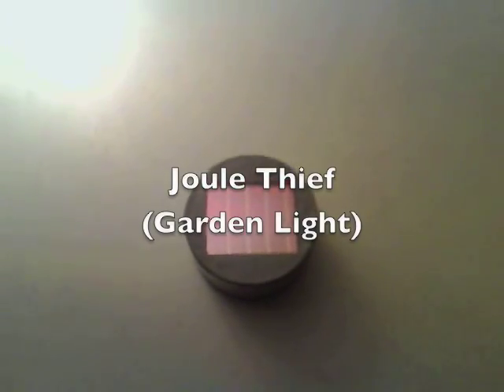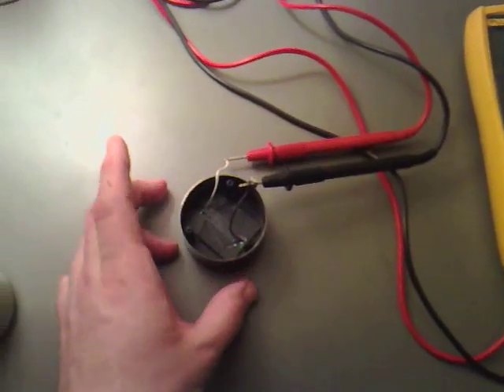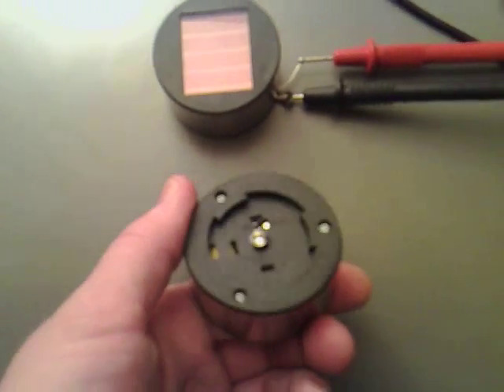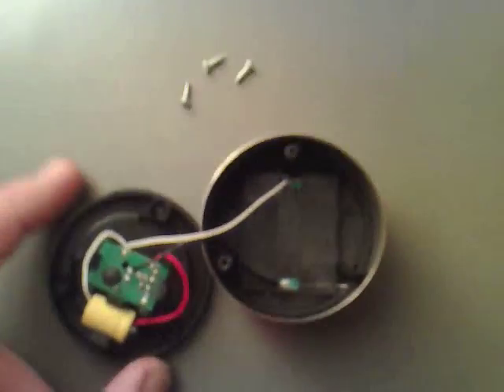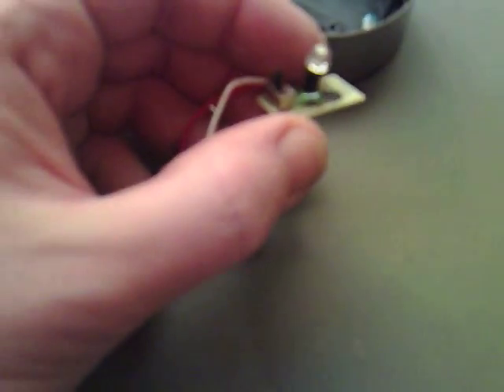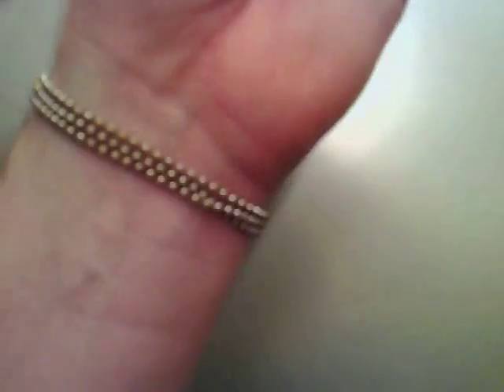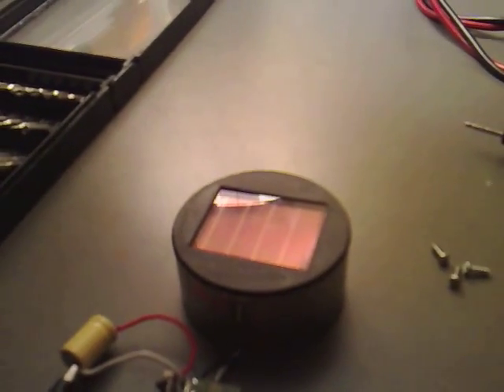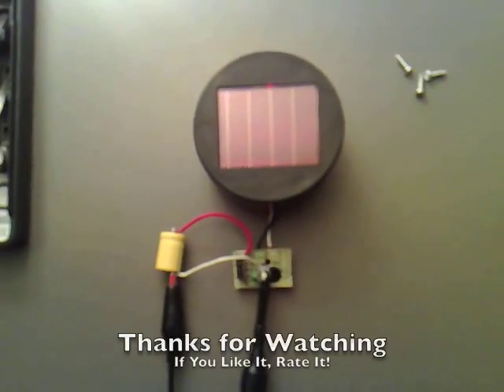Joule Thief (Garden Light) 020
An Industrial Version of a Joule Thief...

The Solar Cell Outputs 3.2 volts and Charges an AAAA 1.5v Battery.

Paul..